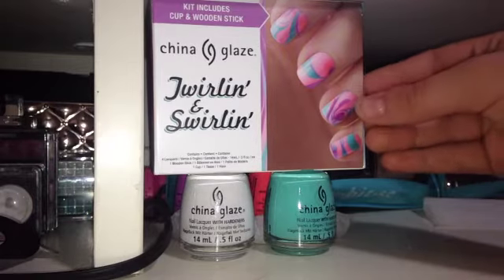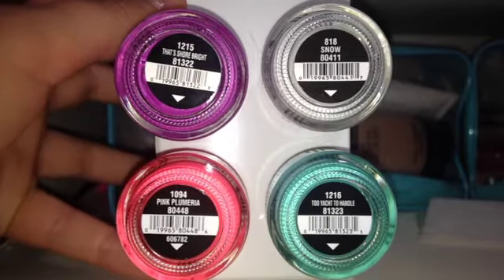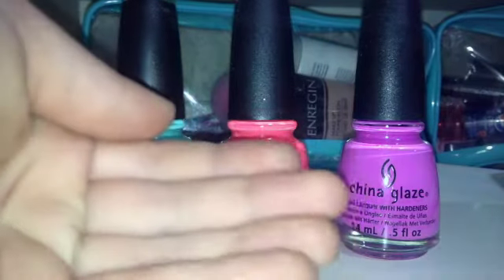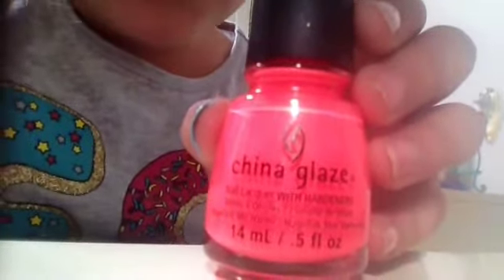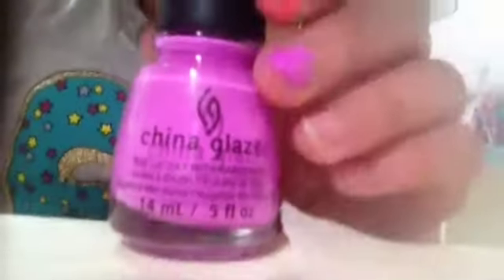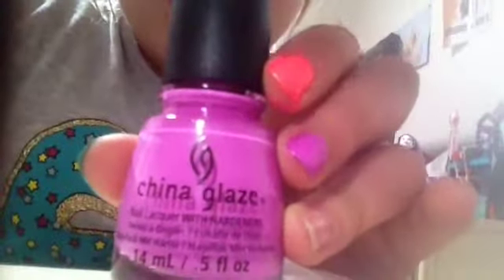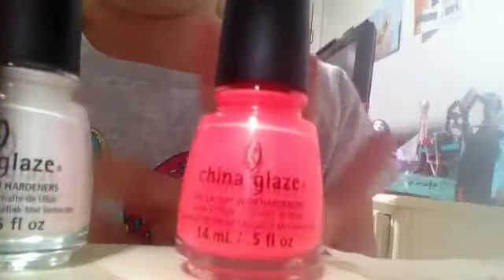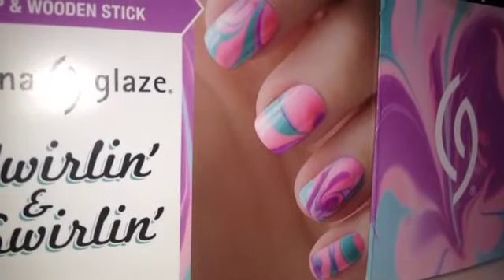China Glaze Jwirlin'& Swirlin' nail polish set review(+swatches)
❤If your to fab to function, click show more❤

I purchased this kit at Sally's for $14.99(at my local store) and I really think its better to buy this 4 pack of polishes + the cup and wooden stick it comes with, than rather buying 4 polishes by themselves. But they don't have many color varieties! But if you see this pack
DEFINITELY pick it up!

Peace Out!

Keep calm and love CG!